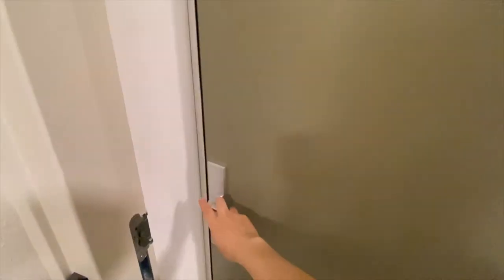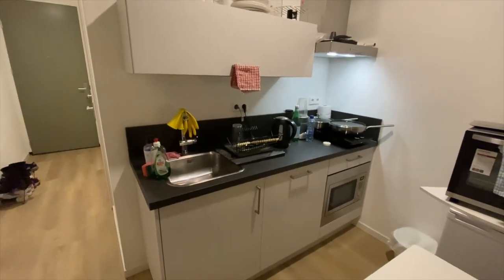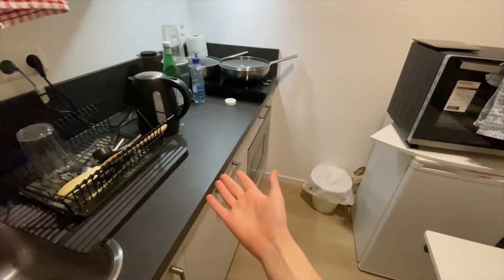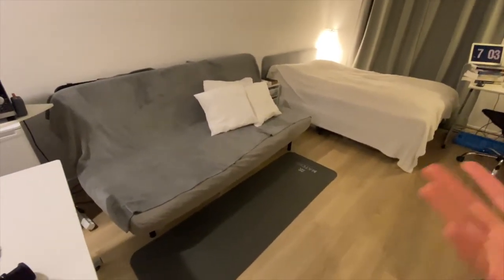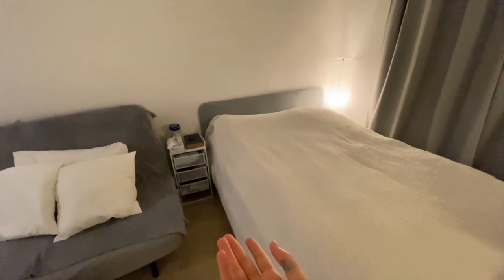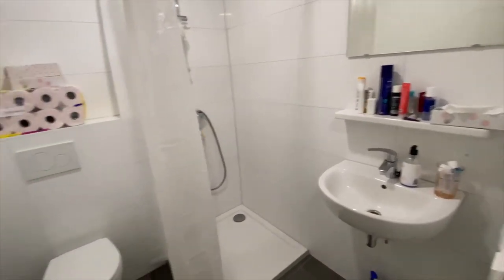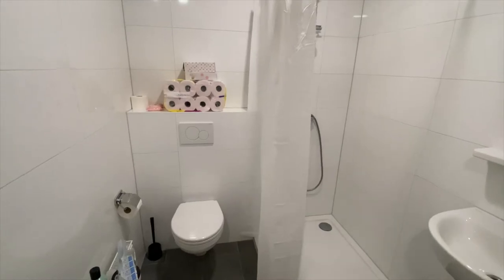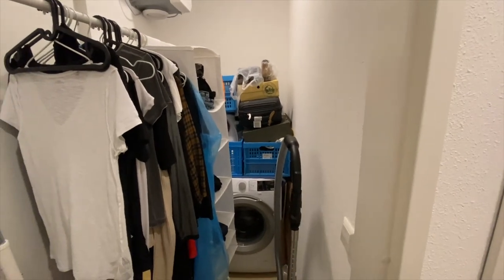ROTTERDAM STUDIO APARTMENT TOUR: How Much Does a Studio Apartment in Central Rotterdam Cost & Tips!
Are you deciding on whether to rent a studio or an apartment in central Rotterdam, the Netherlands, and wondering how much it costs and how it looks like? In this video, I share my experiences renting a studio apartment in central Rotterdam, how much I pay for rent and show you around my studio.
This video might be especially useful if you are an expat coming to the Netherlands or a student coming here for a masters or PhD degree.

Also, I am trying to have captions and translations added to my videos and I need your help with that! If you have the means, please consider contributing to my Patreon All the proceeds will be used towards increasing the accessibility of my videos so that more people can access the information that I provide. Thank you!

Chapters:
0:00 Intro
0:07 My opions about my studio apartment
4:47 House tour
09:08 Outro